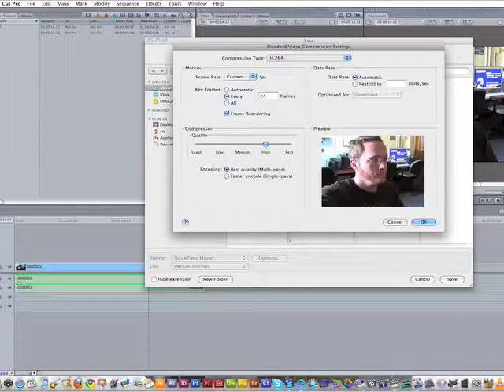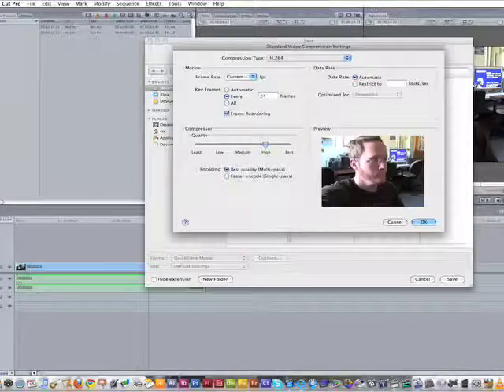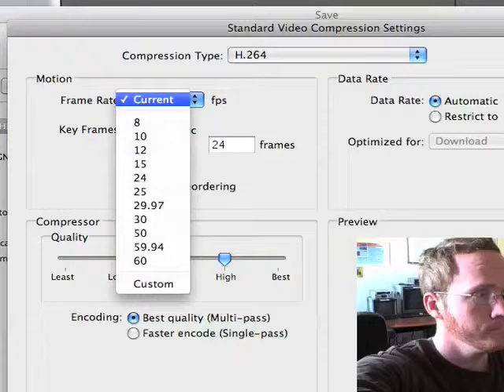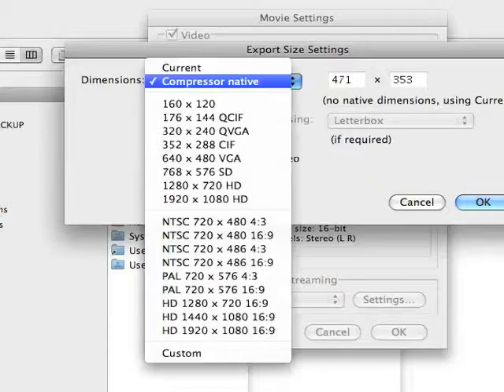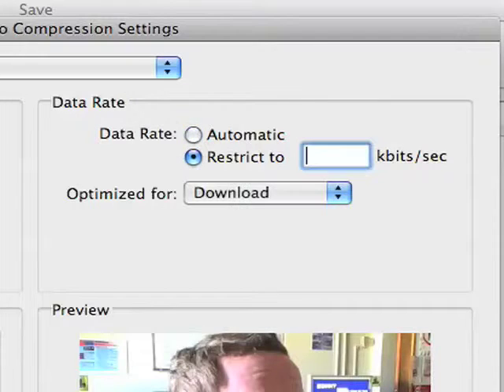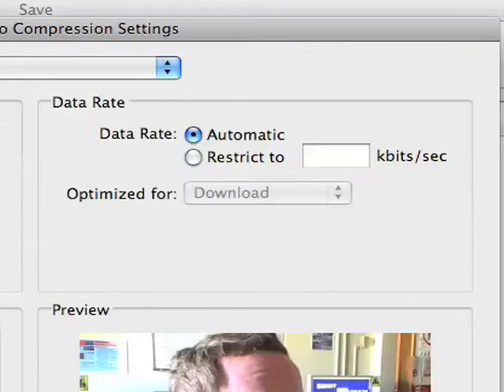Compression Tutorial 1 Intro 1